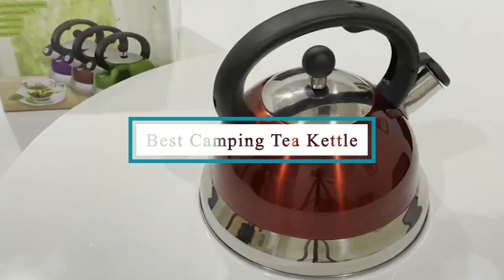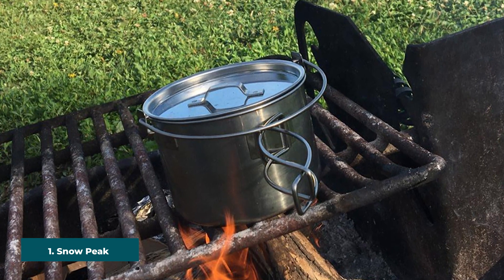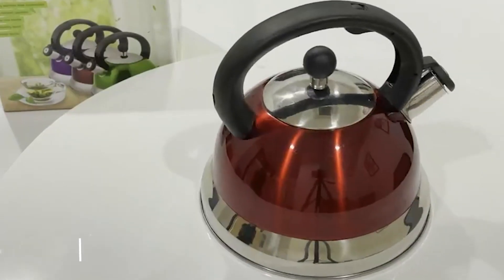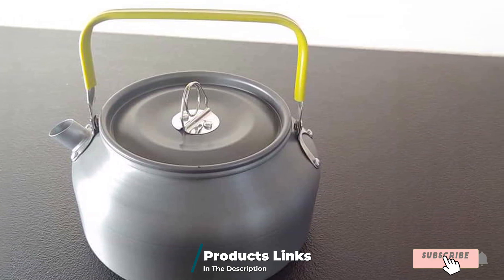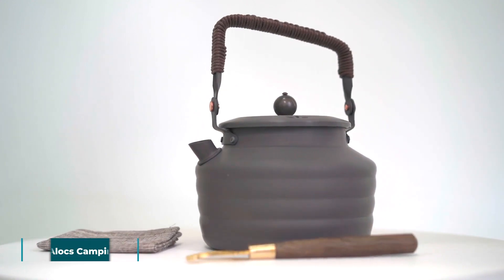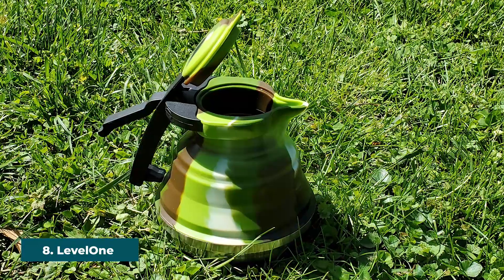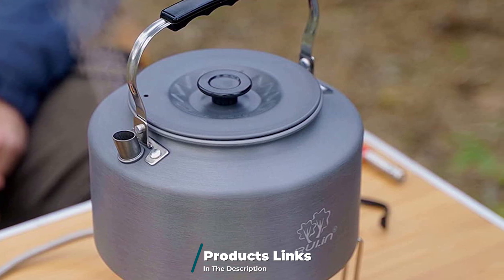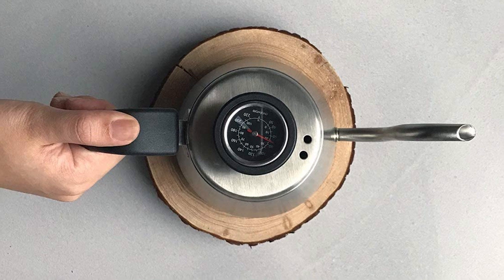Top 10 Best Camping Tea Kettles in 2024 | In-Depth Reviews & Buying Guide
Links to the Best Camping Tea Kettles we listed in today's Camping Tea Kettle review video:

1 . Snow Peak Kettle
2 . Chefbar Tea Kettle
3 . Suteck Whistling Tea Kettle
4 . Docooler Camping Kettle
5 . Redcamp Outdoor Camping Kettle
6 . Chihee Camping Kettle
7 . Alocs Camping Kettle
8 . LevelOne Collapsible Silicone Outdoor Camping Kettle
9 . Bulin Store Camping Kettle
10 . Ovalware Pour Over Coffee Kettle

What are the Best Camping Tea Kettles in 2024?

In today's video we reviewed the Top 10 Best Camping Tea Kettles on the market in 2024. We made this list based on our personal opinion and we ranked them in no particular order, after doing our research based on their prices, quality, durability, brand reputation and many more.

After watching this video you will know which are the best budget, top selling and top rated Camping Tea Kettle on the market today.

If you choose from this list you can be sure that you buy one of the best Camping Tea Kettles available today.

Portions of footage found in this video are not original content produced by the Travel Guider team. Portions of stock footage of products were gathered from multiple sources including manufacturers, fellow creators and various other sources.